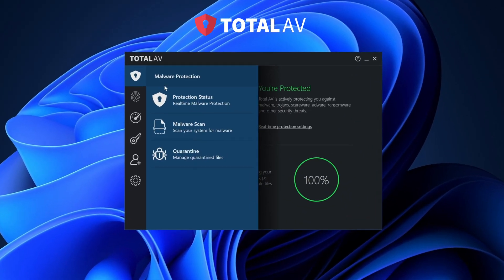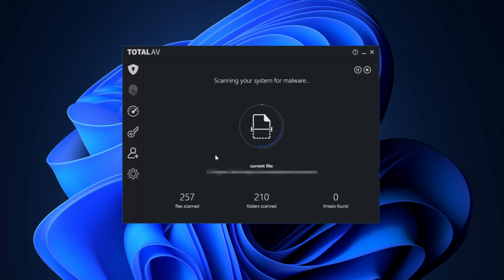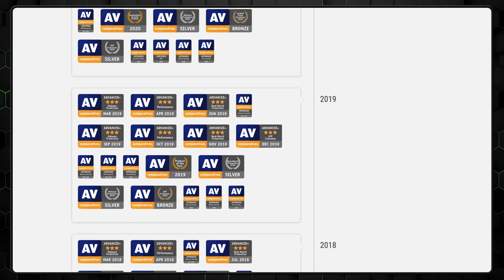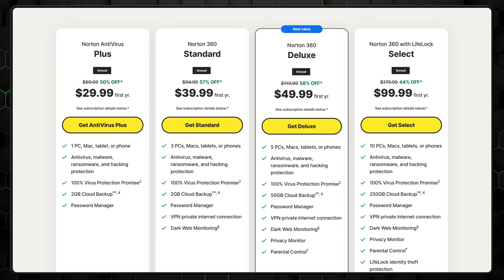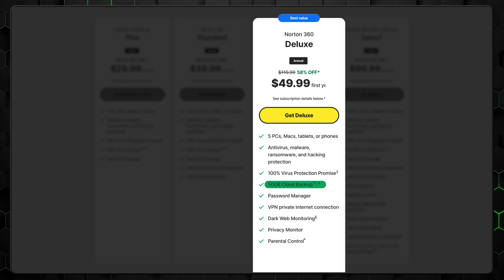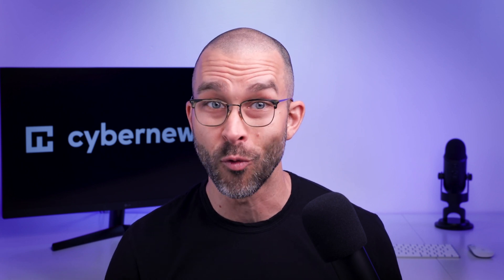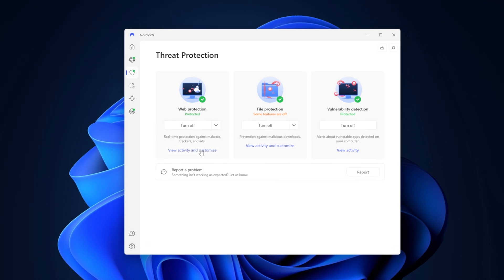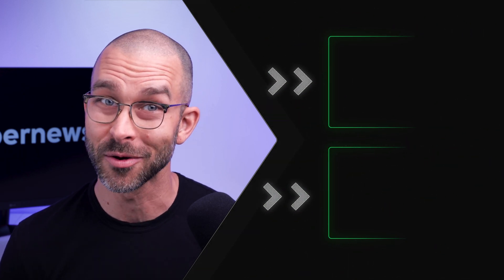BEST ANTIVIRUS for Windows 11! | My TOP 5 TESTED antivirus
🧨 Get the BEST antivirus for Windows 11 deals right now! 🧨

Relying on just ​​Windows Defender in 2024 is no way to go! So, I've tested countless best antivirus for Windows 11 contestants and in today's video, I want to share my recommendations and all the pros, as well as cons you should know…

TotalAV

🚧 Yes, all of these providers could be considered the best antivirus for Windows 10 in 2024 since they work fine on both Windows versions. But If I had to pick one all-rounder that's very close to being the best of the best, it would be TotalAV for Windows 11!

Bitdefender

🚧 If you want something more flexible and affordable, Bitdefender for Windows might be the right provider. It's not only an antivirus. Bitdefender packs a password manager, a VPN, and a PC optimizer, to name a few things.

Norton Antivirus

🚧 For a more premium all-inclusive cyber security suite, we have Norton Antivirus. Not the cheapest provider on the list but one with a very solid feature list.Norton for Windows 11 has the trinity of good internet protection.

Surfshark Antivirus

🚧 For most of you, this might sound weird, right? Wait, Surfshark is VPN. I thought this was the best ANTIVIRUS for Windows 11 video. Surfshark is most known for its VPN, yes, but now it also packs quite a powerful antivirus with its new Surfshark One plan.

NordVPN Threat Protection

🚧 I guess 2023 was the year of great combinations that go together, like bed & breakfast. And NordVPN is no exception to this weird phenomenon. I would hesitate to say that it's a full-fledged antivirus, but it's kind of a balanced middle ground for users that just want to activate protection and chill about it.

Conclusion

TotalAV Antivirus is the best antivirus software for Windows 11 overall. If you just want to pick one provider and don't overthink it, go with TotalAV.

Bitdefender has all the essentials for Windows 11 and runs super smoothly. It's a mean lean malware-fighting machine.

Norton Antivirus is a super solid all-around Windows 11 antivirus. It's a bit more expensive than some other options, but at the same time offers more useful features.

Surfshark Antivirus is one of the best antiviruses if you care for your online safety. It has useful features and is easy to use, even for beginners.

NordVPN TP is a great option if you want to have a VPN with an antivirus solution. The best choice for having all your internet data protected.

00:00 Intro
0:34 Best overall antivirus for Windows
3:18 Best feature packed antivirus for Windows
5:43 The best complete security suite for Windows
7:41 Best internet security package
9:46 The BEST VPN and Antivirus combo
11:31 Conclusion: Which antivirus is for you?